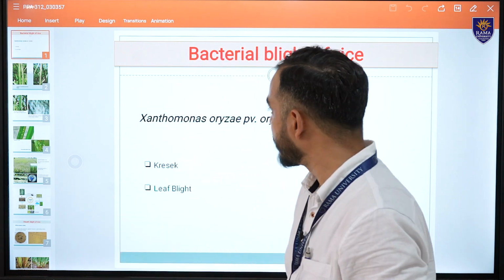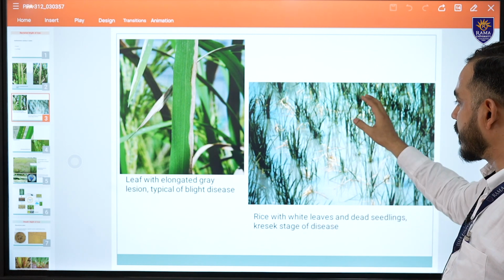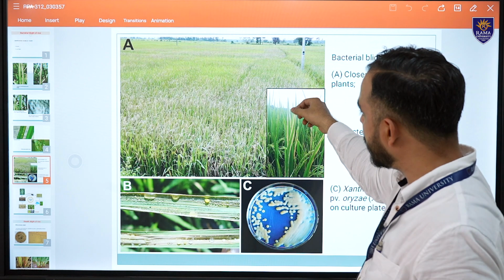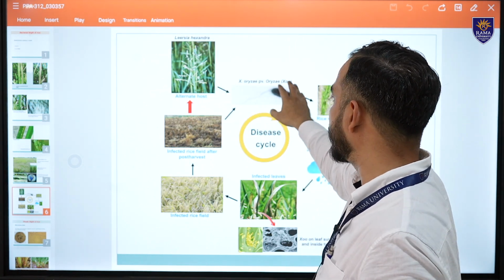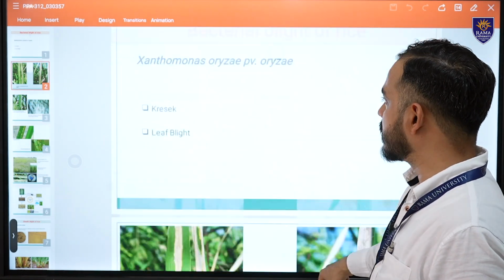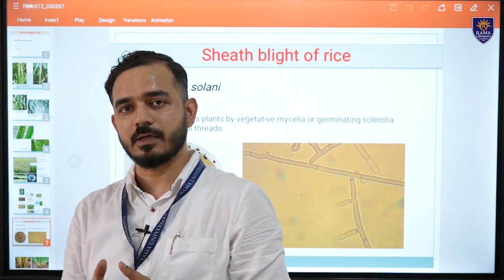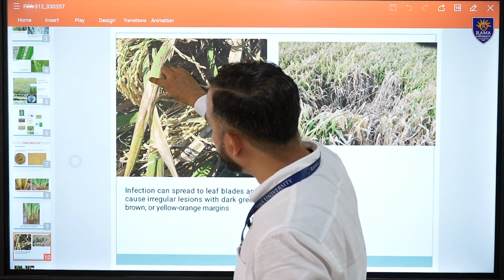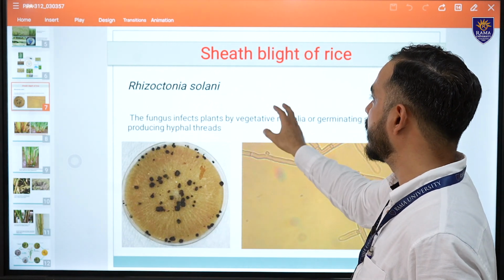Video lecture on Fungi Classification | Dr.Kartikay Bisen | Rama University